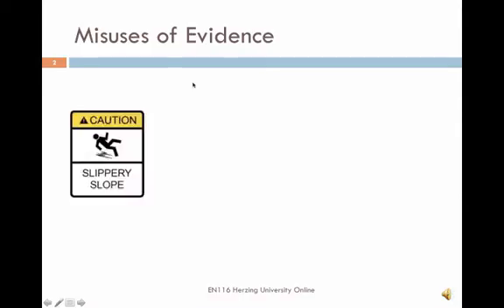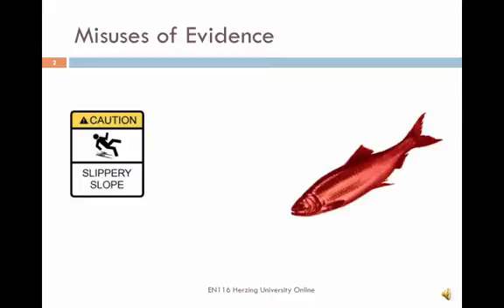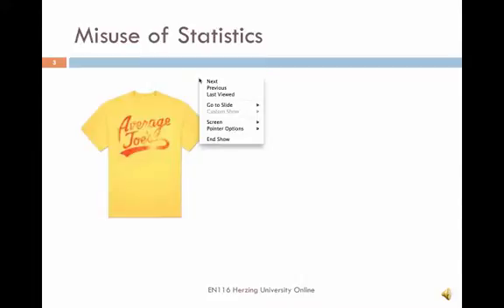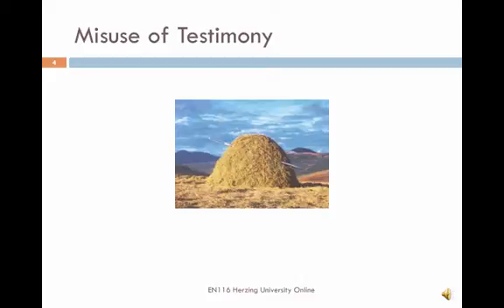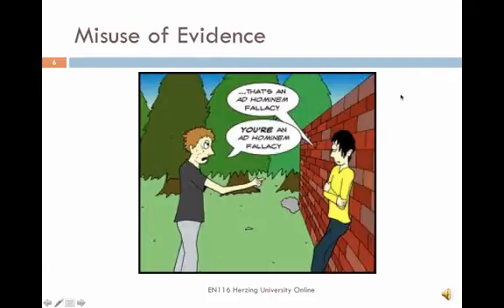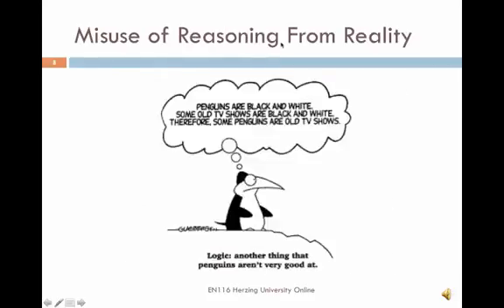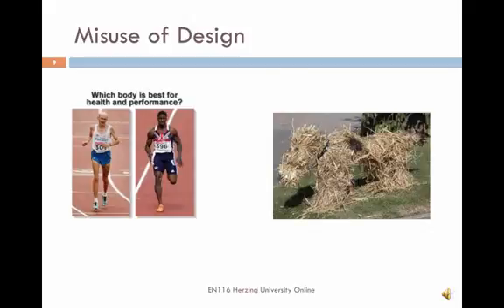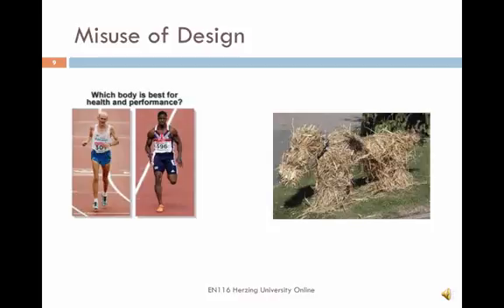EN116 WK6P1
Table of Contents:

00:00 - En 116
week 6, presentation 1 defective persuasion
00:17 - Misuses of Evidence
01:16 - Misuse of Statistics
01:39 - Misuse of Testimony
02:14 - Misuse of Examples and Narratives
02:36 - Misuse of Evidence
02:50 - Misuse of Principle
03:19 - Misuse of Reasoning From Reality
03:34 - Misuse of Design